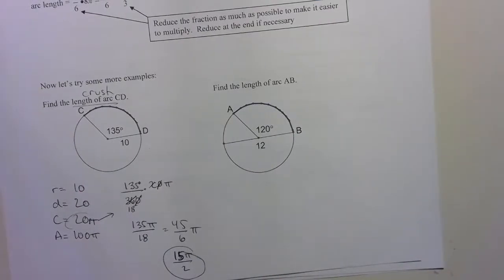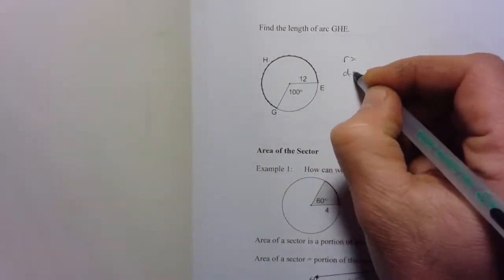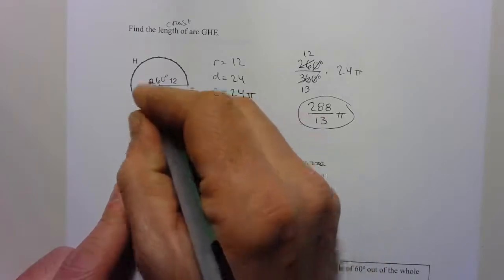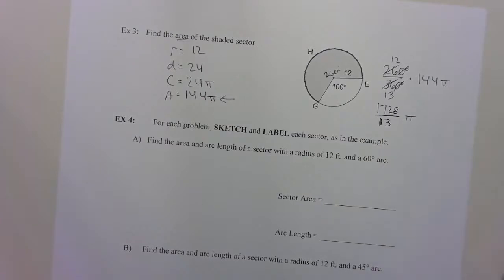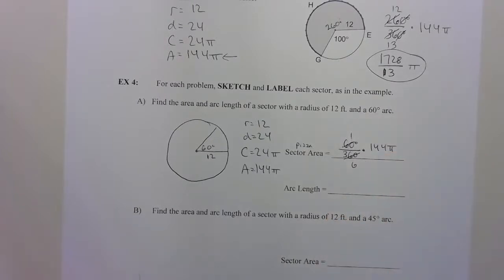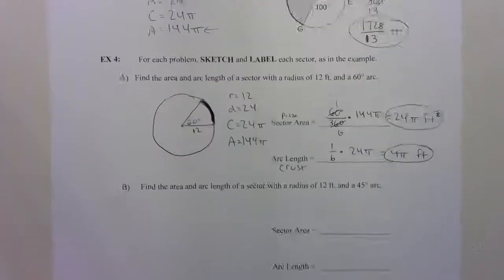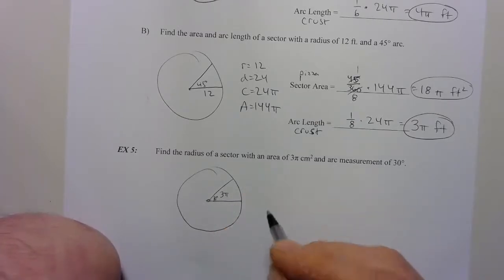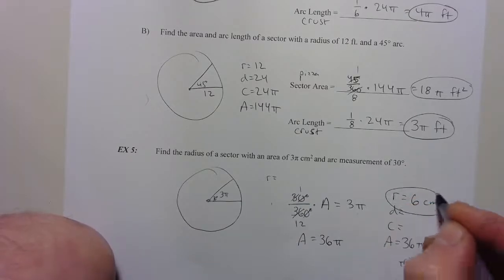8 8 Arc Length and Area of Sector More examples